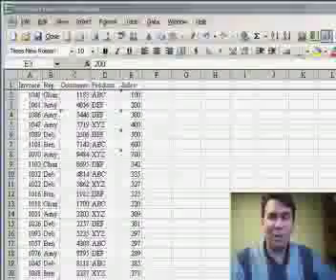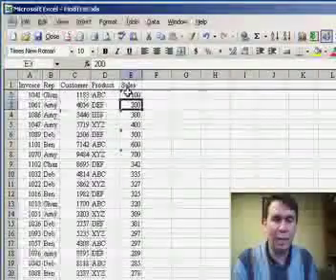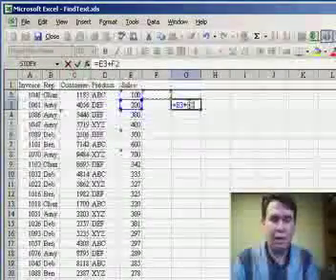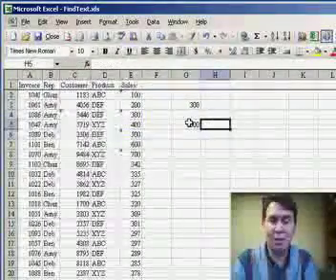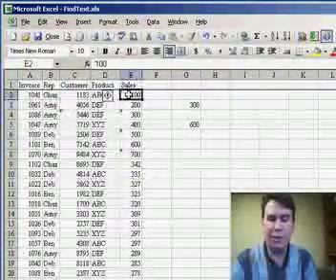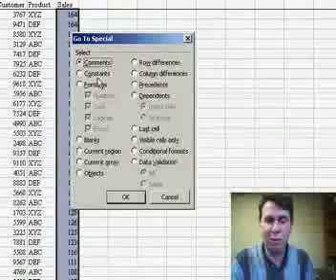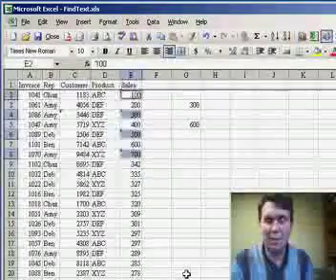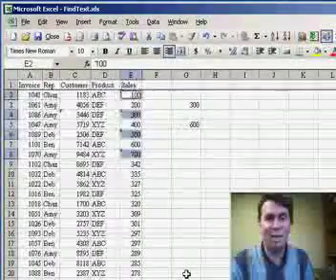Numbers as Text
Have Excel find numbers stored as text. Episode 140 will show you how.